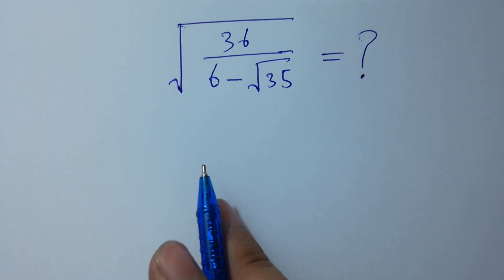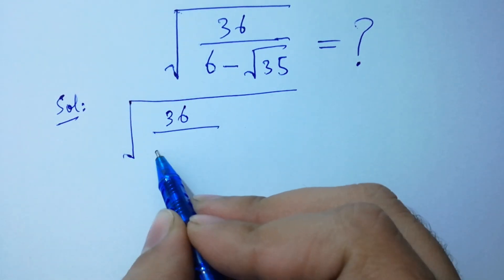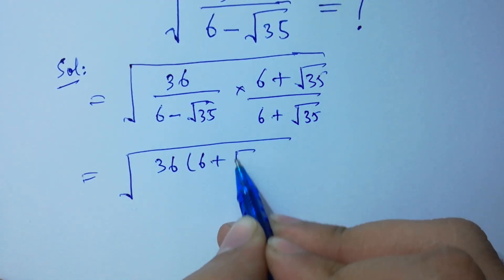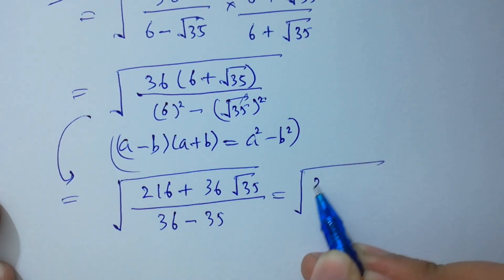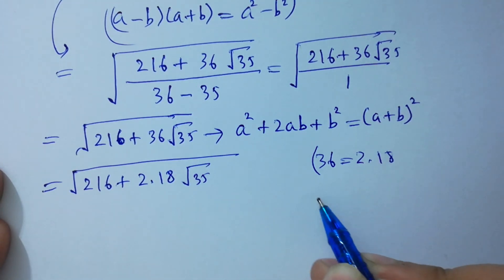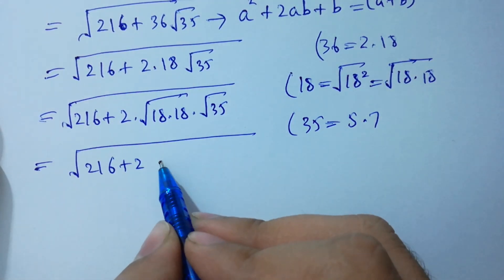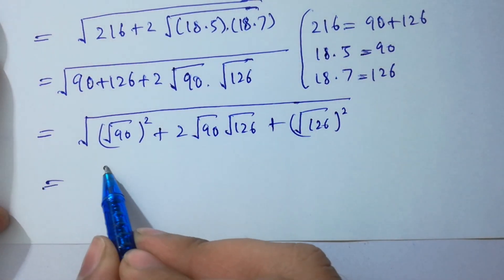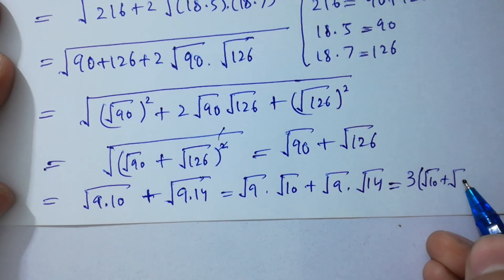Solving a 'Harvard' University entrance exam question